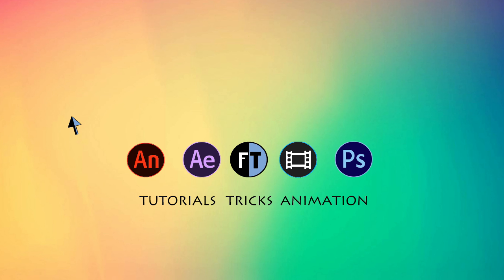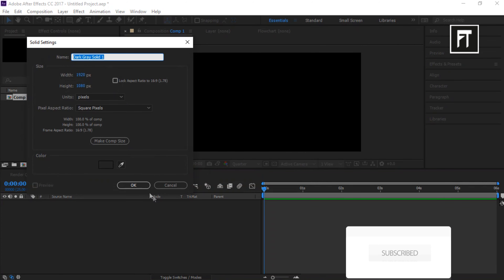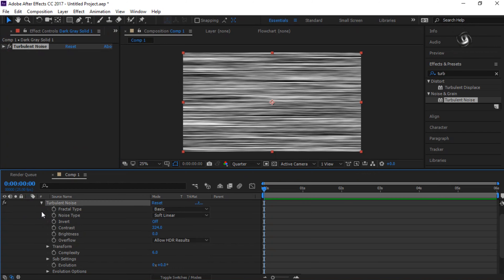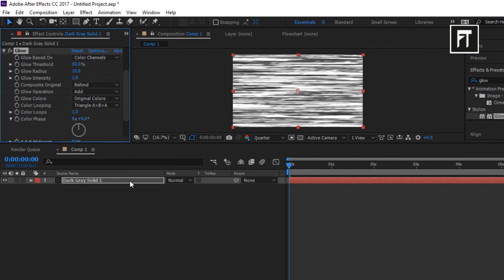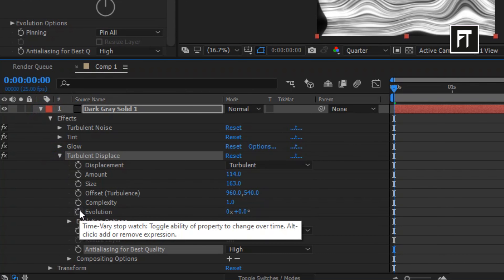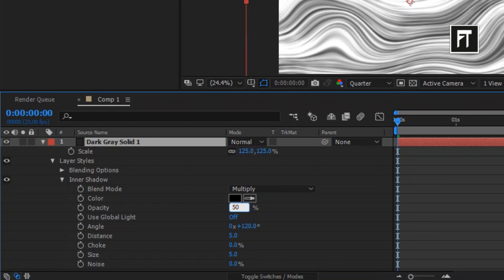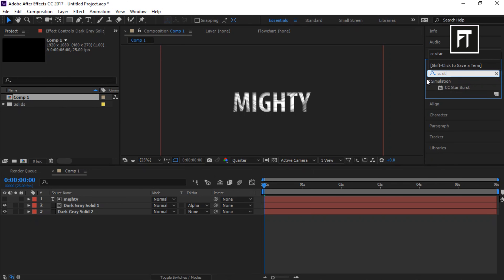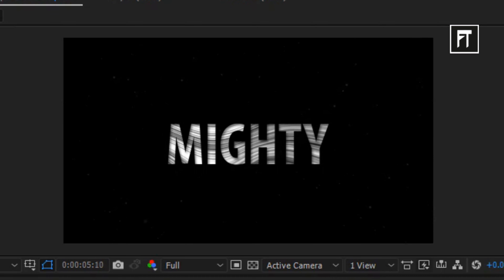Create Creative Liquid Background Animation in After Effects - After Effects Tutorial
500 Likes = More content on typography :)
Hey Welcome,
To Another After Effects Tutorial. Today we are going to create a combination typography with animated background  of waves and slightly liquid textured on it.
This tutorial is going to cover to topics on how to create animated background in after effects, smooth animation in after effects, adding effects in after effects. By having a new style of animated backgrounds makes it easier to create an awesome motion design in after effects.

🌟 Download Template here  ::::

Link will be available soon.